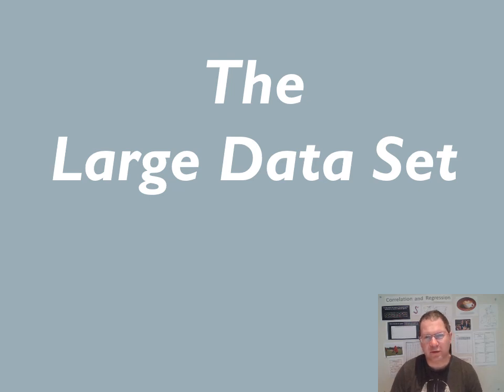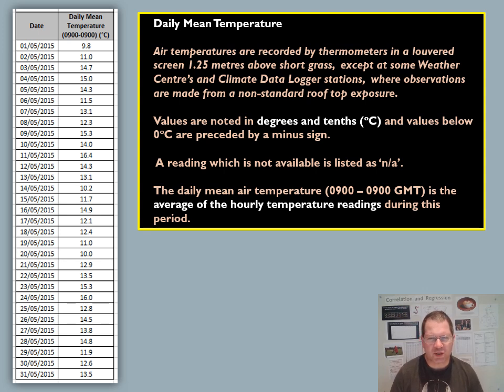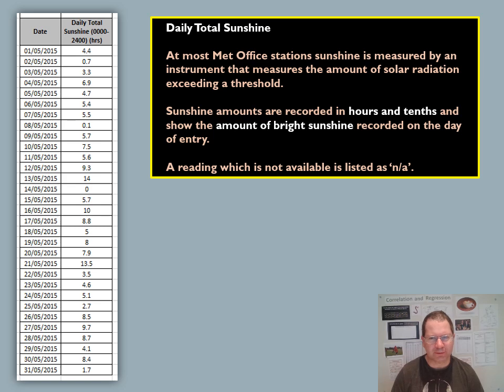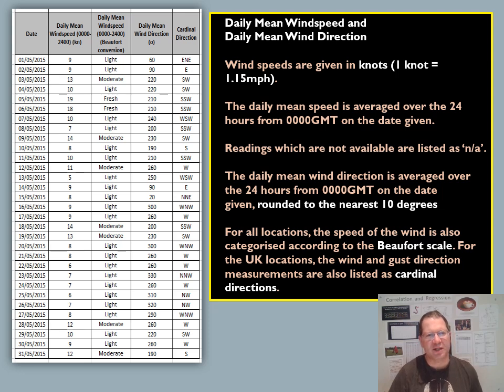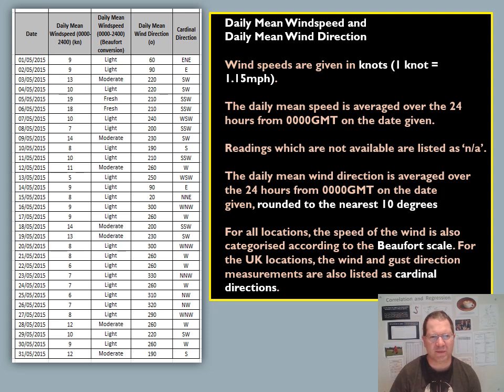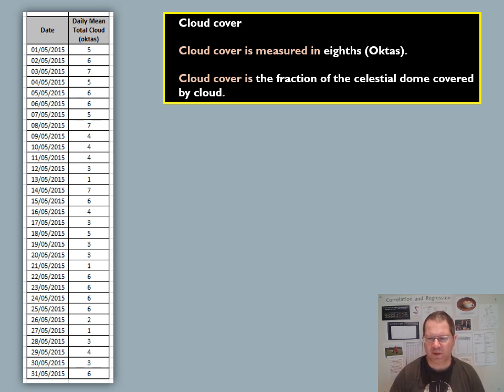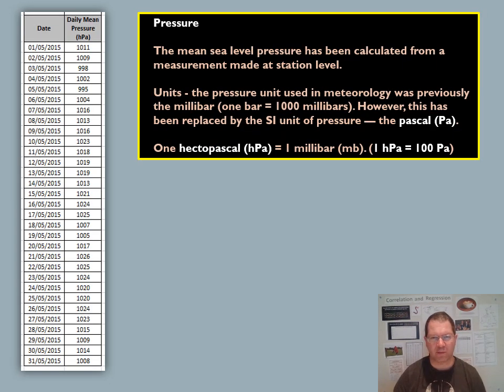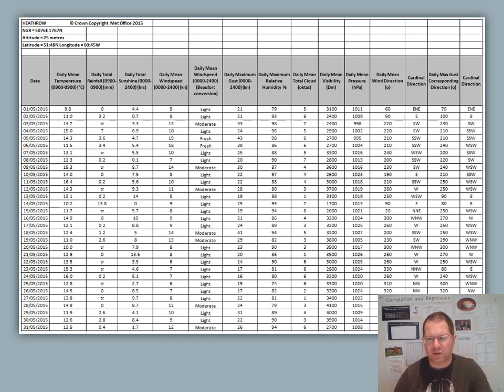Large Data Set MK Video